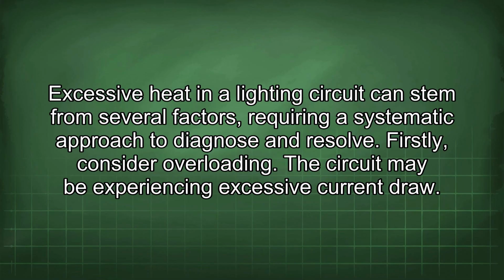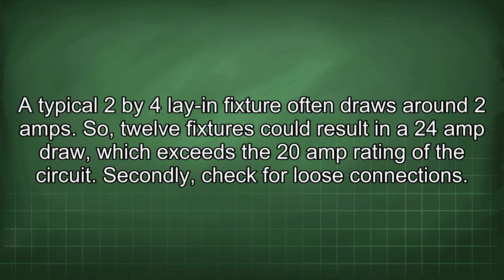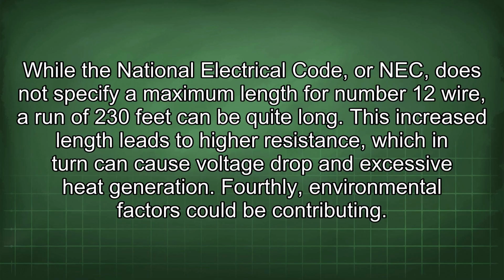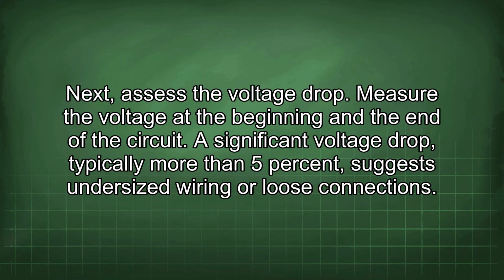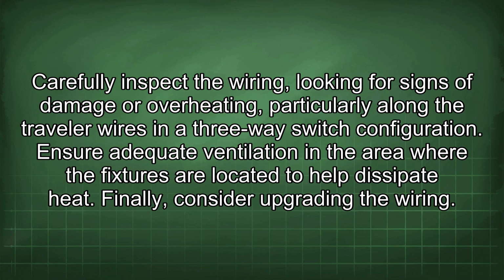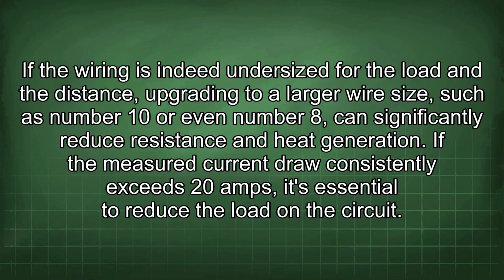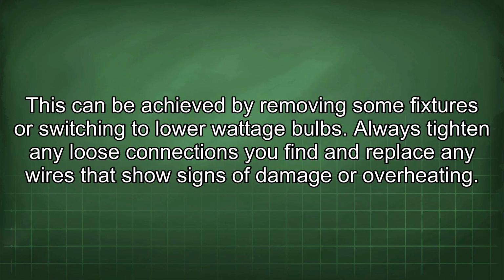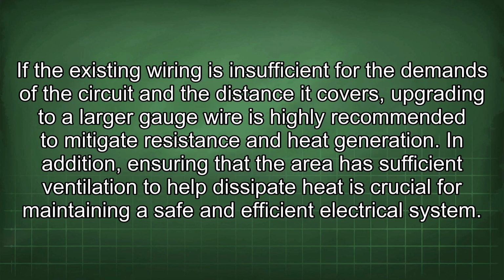Excessive Heat in Lighting Circuit Troubleshooting Guide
Diagnosing excessive heat in a lighting circuit involves checking for overloads, loose connections, and undersized wiring. Use an amp clamp to measure current draw and inspect for voltage drop. Upgrading wiring and improving ventilation can also help.